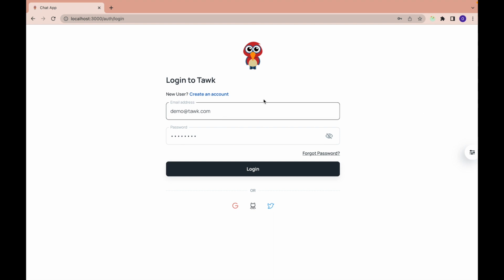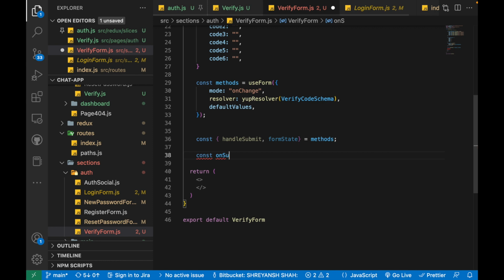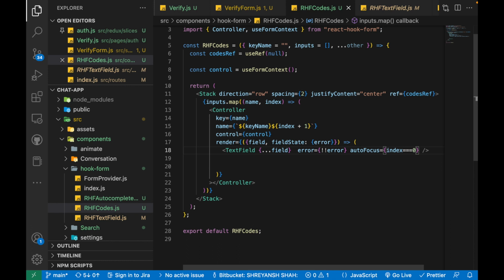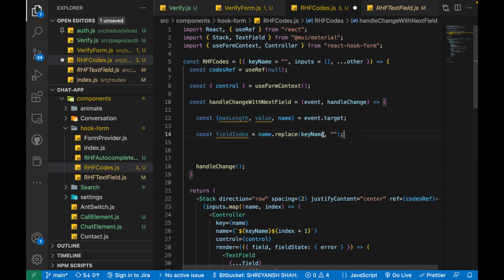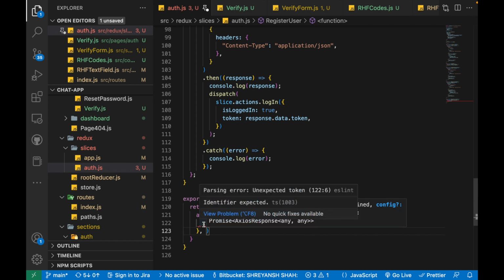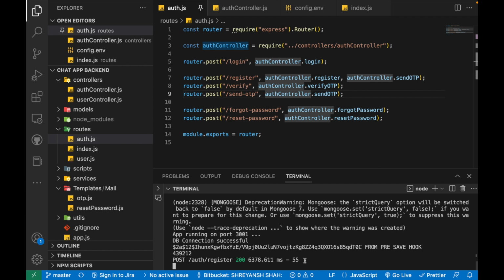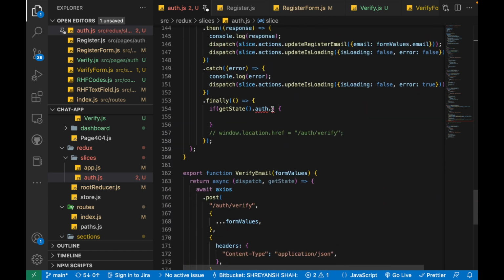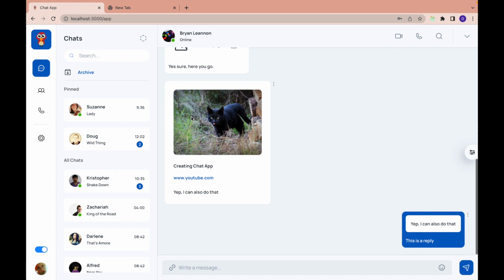REACT CHAT APP || PART - 23 (Integrating Register/Sign up APIs)